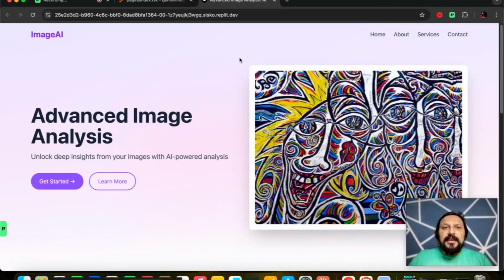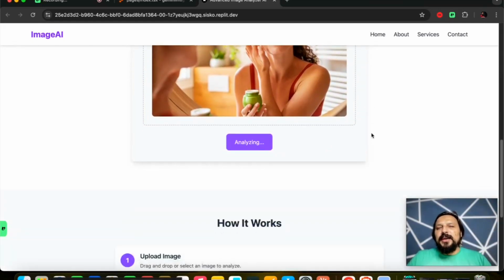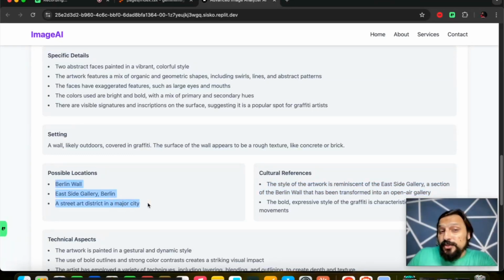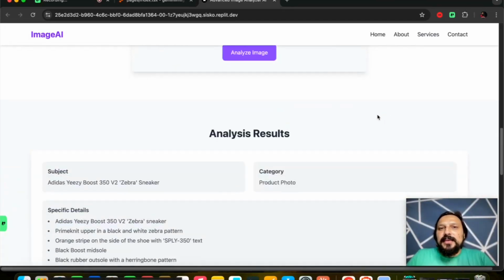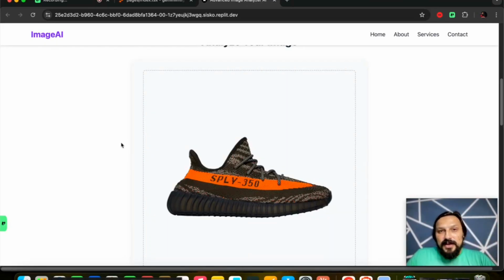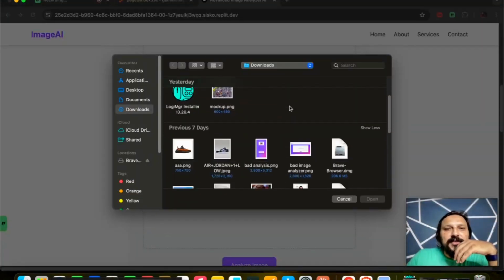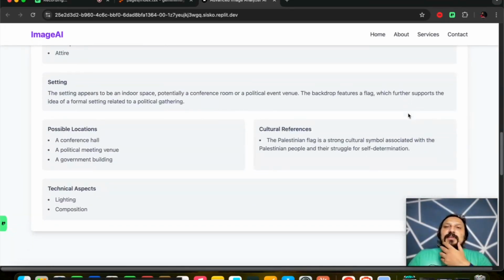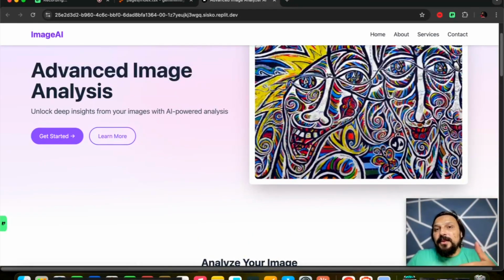I Built an Advanced AI Image Analyzer in 5 Hours using Claude and Replit (No Coding Experience!)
Watch how I, a non-coder, created a sophisticated AI Image Analyzer web app in just 5 hours using Claude AI, Replit, and Next.js!

This video showcases the power of AI-assisted development and demonstrates how anyone can build advanced applications with the right tools.

Key features of my AI Image Analyzer:

Detailed image analysis and information extraction
Powered by Google Gemini LLM
Built using Next.js framework

I'll walk you through:

My experience as a non-coder building this app
The capabilities and limitations of Google Gemini
How Claude AI and Replit streamlined the development process
The simplicity of coding with Next.js for beginners

Discover how AI is revolutionizing web development and making it accessible to everyone. Whether you're a tech enthusiast, aspiring developer, or curious about AI applications, this video offers valuable insights into the future of app creation.